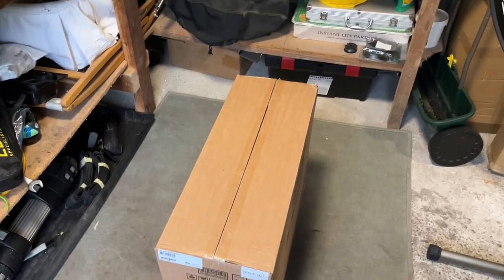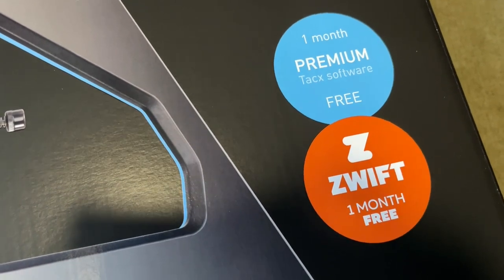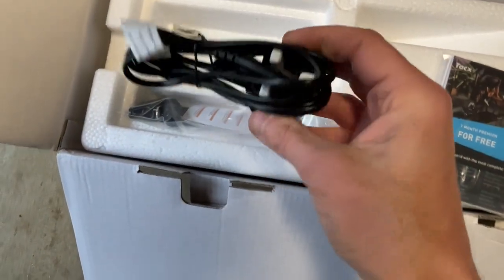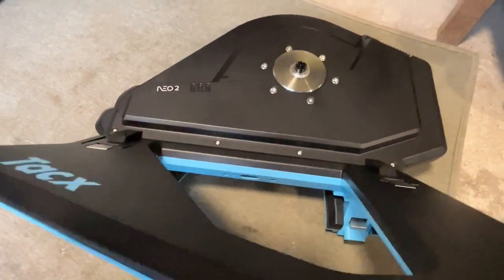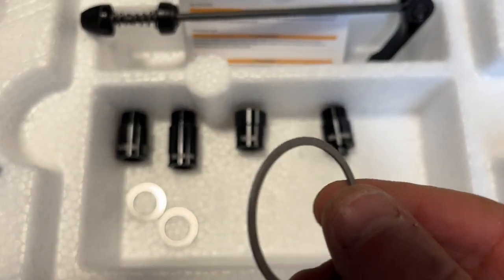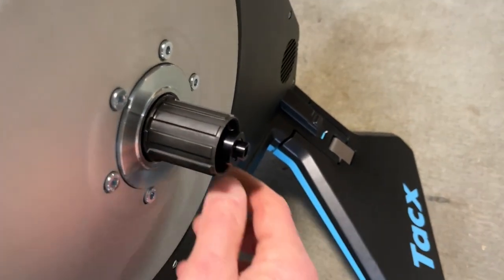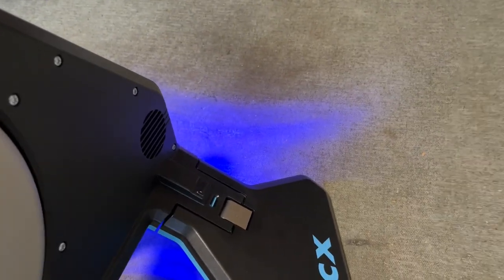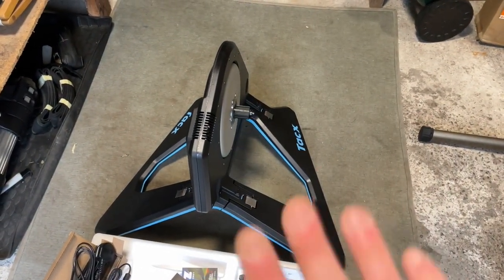Tacx Neo 2 Special Edition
In this video, I unbox my brand new Tacx Neo 2 SE